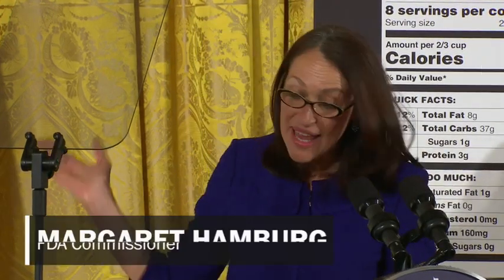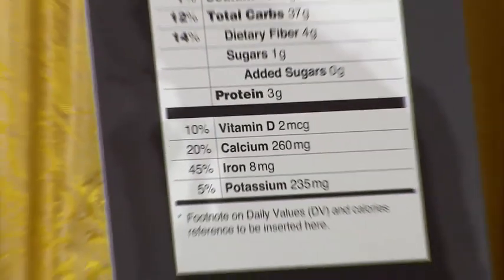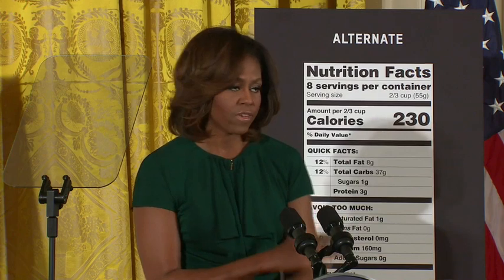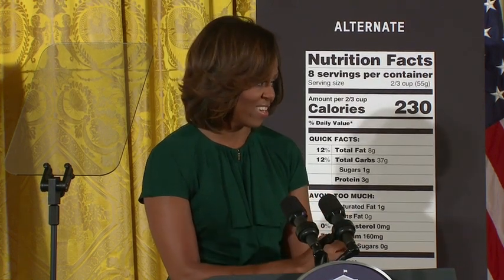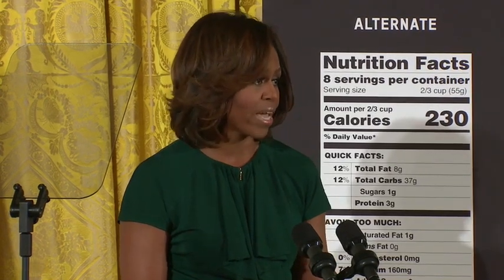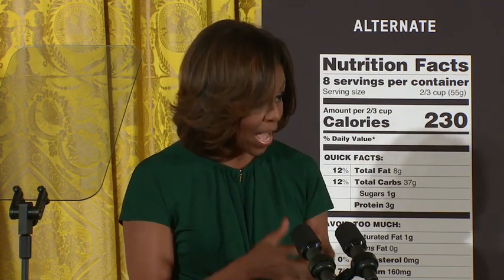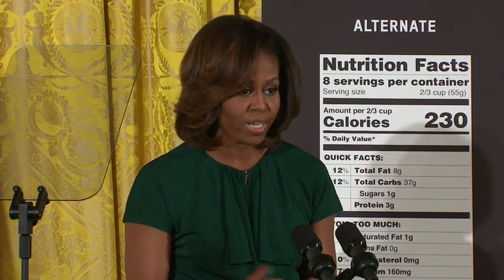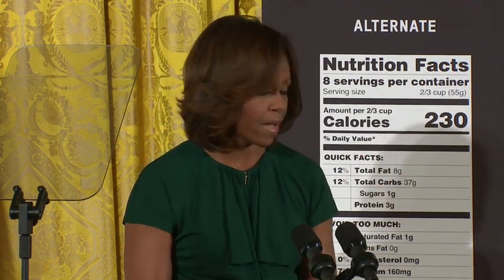Michelle Obama introduces nutrition 'label of the future'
Health and Human Services Secretary Kathleen Sebelius, FDA Commissioner Margaret Hamburg and first lady Michelle Obama unveil new plans for nutrition labels at the White House on Thursday.